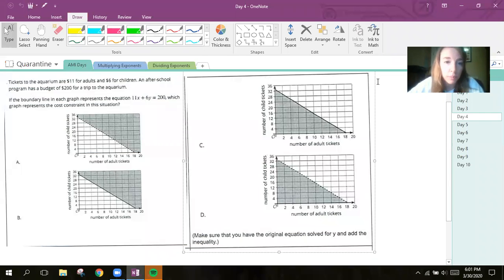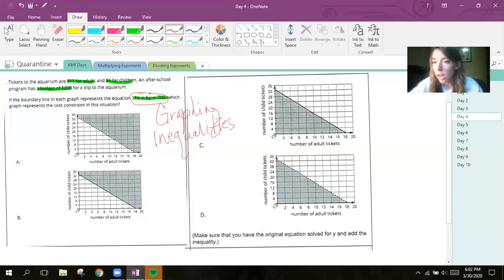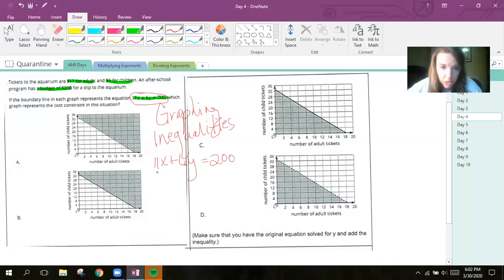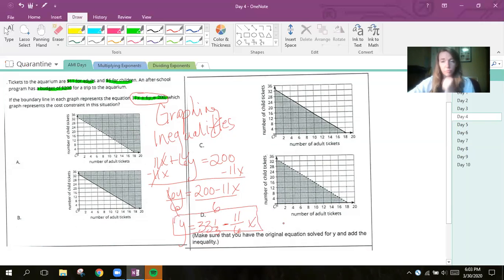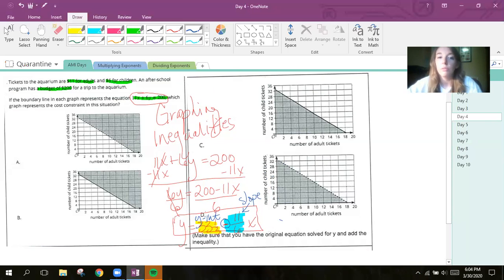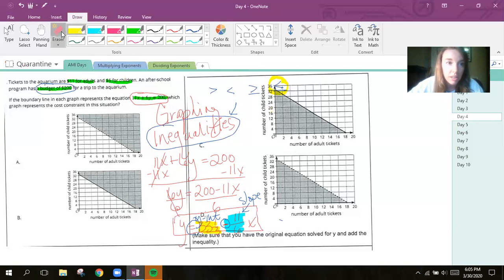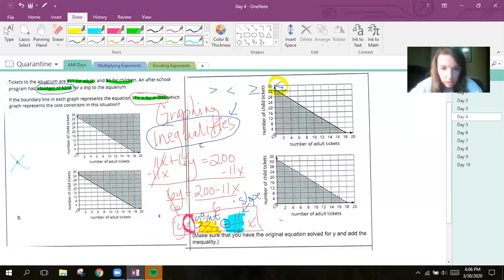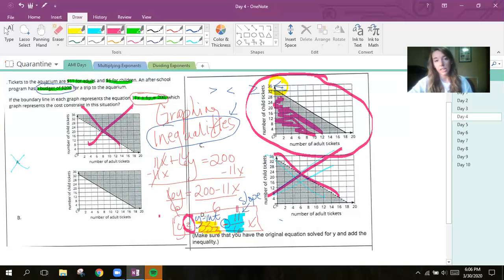AMI Day 4 - Frisbee Algebra 4